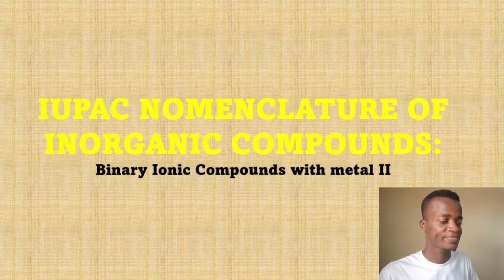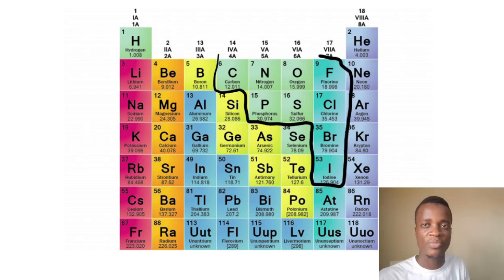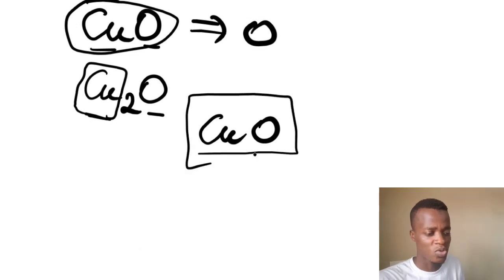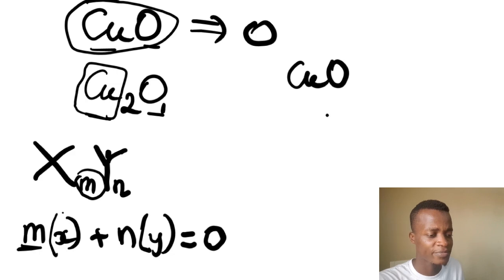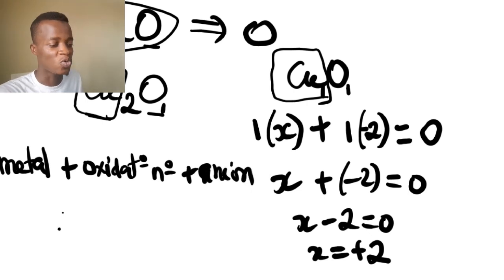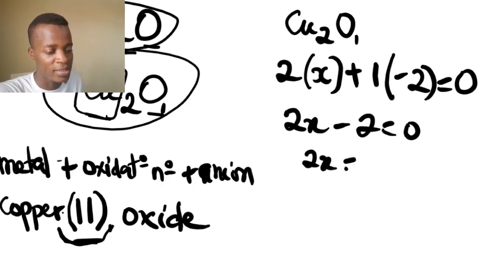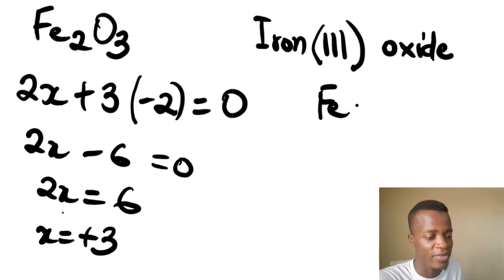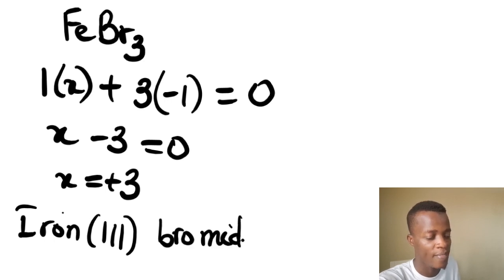Name Binary Ionic Compounds with Metal Type 2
One needs to do an extra step when naming metal type 2 binary ionic compounds. Sit back and watch this video. In this video, we do not just state them, but explained them in a way that you can retain in your daily life.